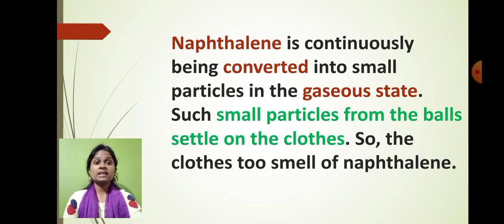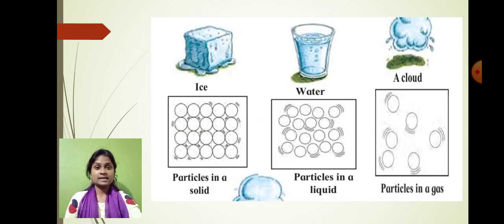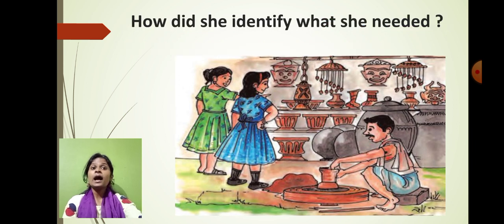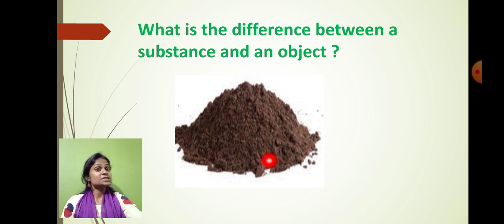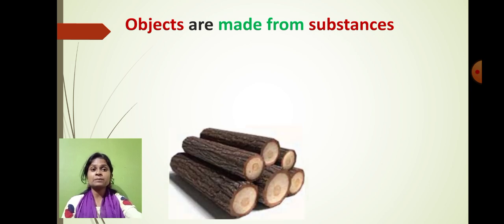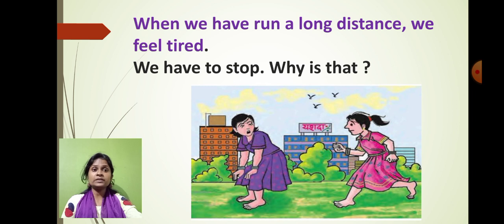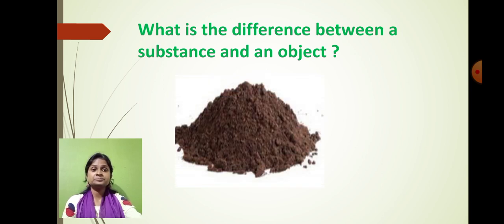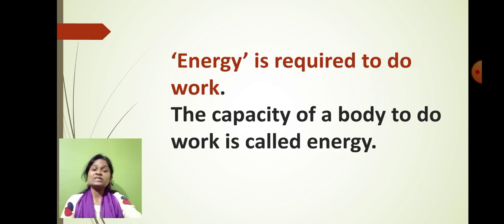Class_5_EVS_I_Science_Chapter_No_24_ Substances_Objects_and_Energy_Part_3